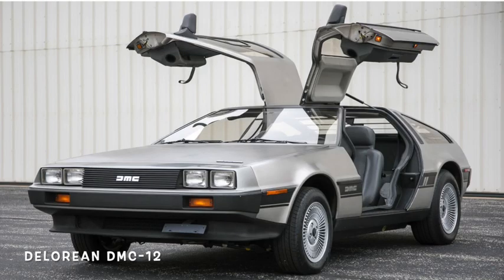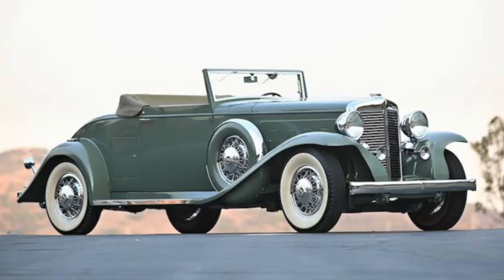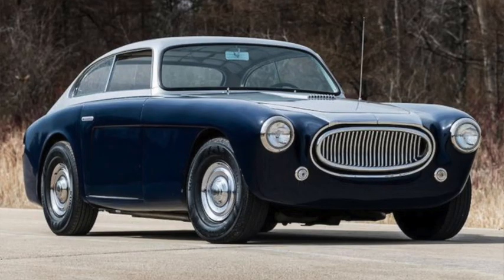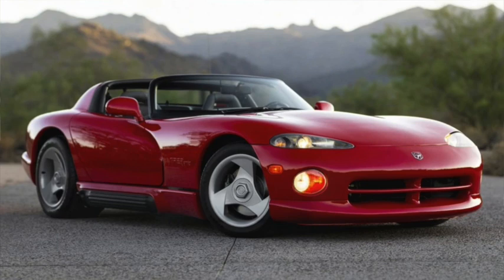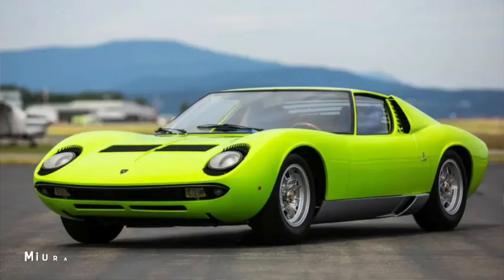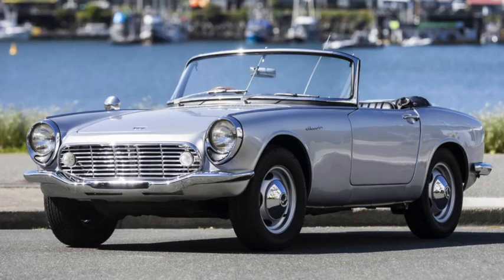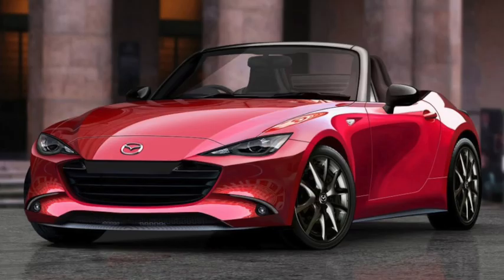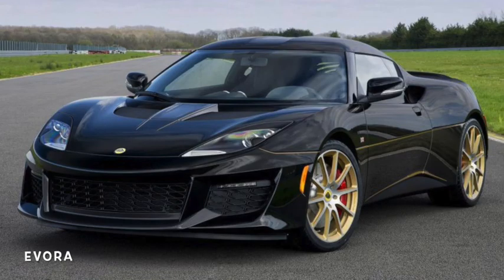Car Classes: Sports Cars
A look at the two seat sports car, past and present.